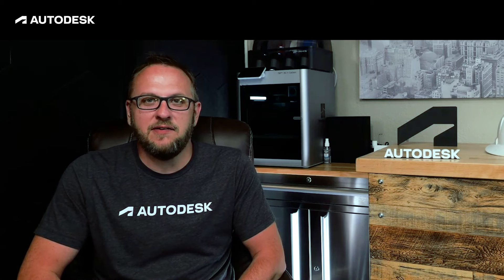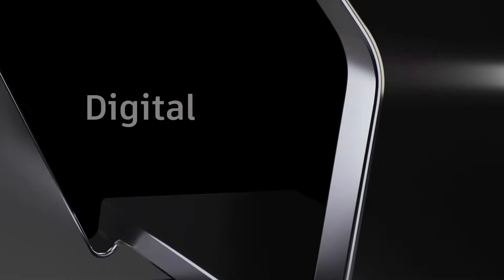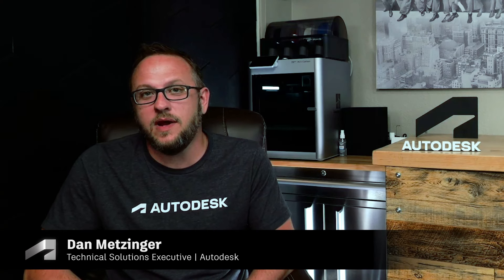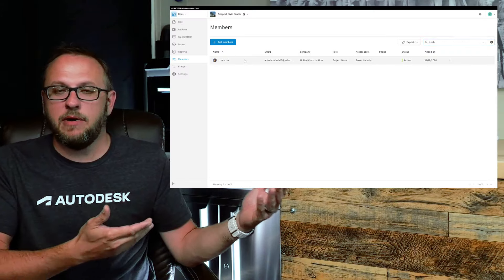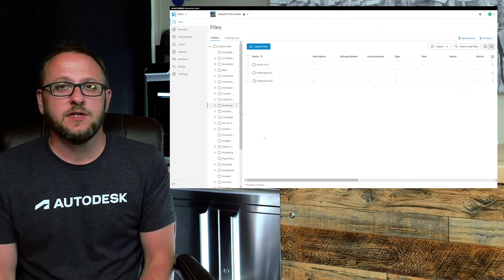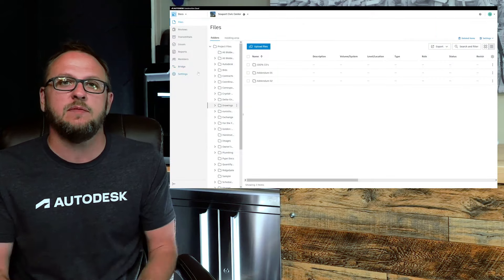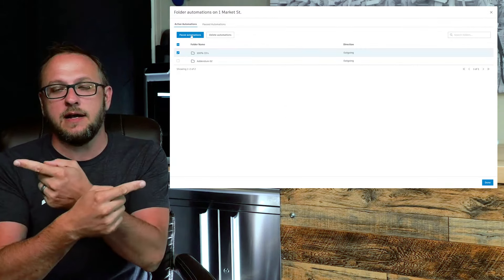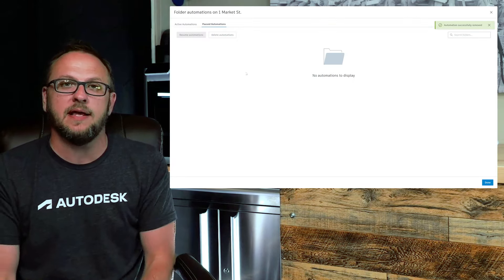Solving Construction’s Document Management Problem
Storing, sharing and maintaining documents can be a hurdle in the fast-paced world of construction.

In this video, Dan (Technical Solutions Executive with Autodesk) discusses the common problem of scattered project files across various storage locations, from company servers to personal desktops—including the all-too-common mess of old email attachments. Dan shares his insights on how the traditional file folder structures on in-house storage solutions can become a hurdle in a highly collaborative industry like construction.

The solution? Autodesk Docs. As the base layer of all Autodesk Construction Cloud products, Docs provides a single source of truth for all project stakeholders, from design to preconstruction, to project management operations.